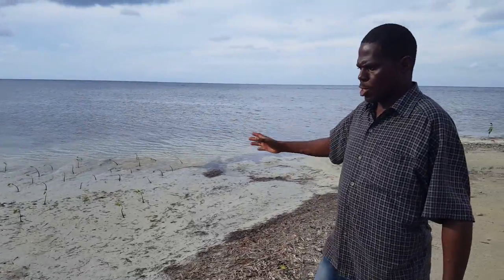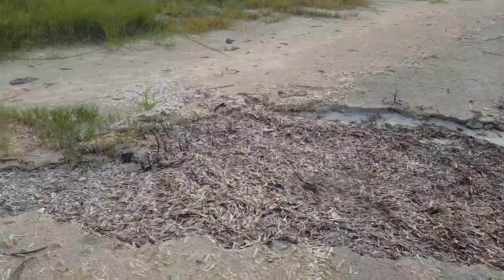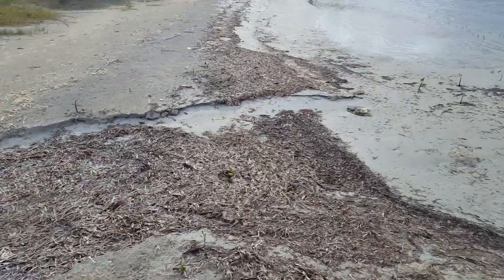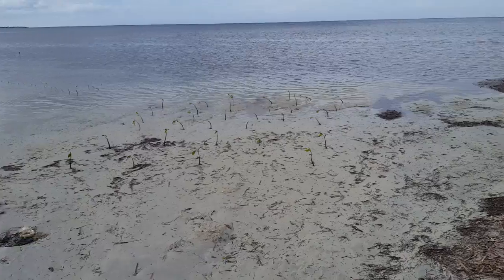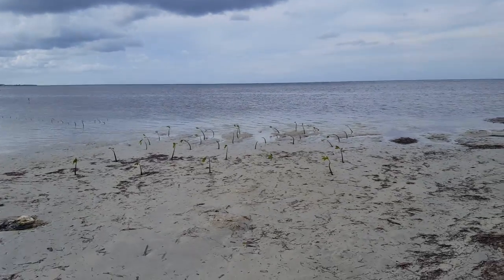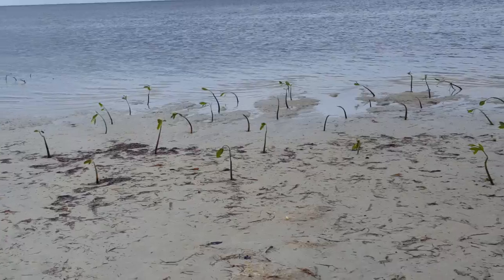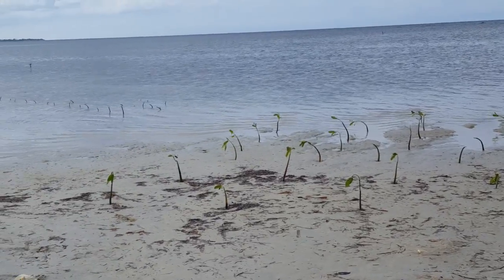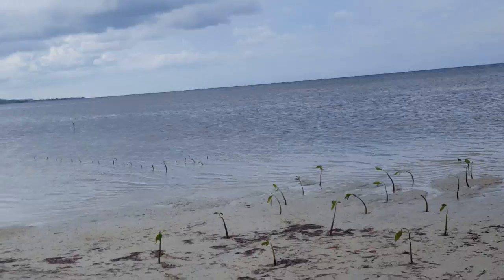Beach Erosion at Half Moon Bay, Falmouth Jamaica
Corlis Holder of Restore Falmouth shows the beach erosion taking place at Half Moon Bay Beach in Falmouth, Jamaica. His project is to plant mangroves along the coast to prevent erosion and restore the natural eco-system to where it once was.